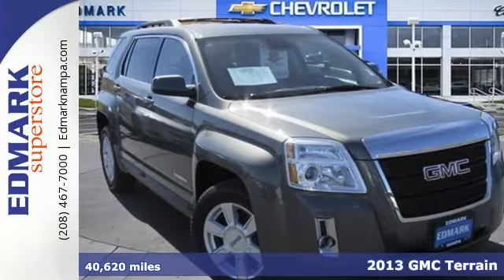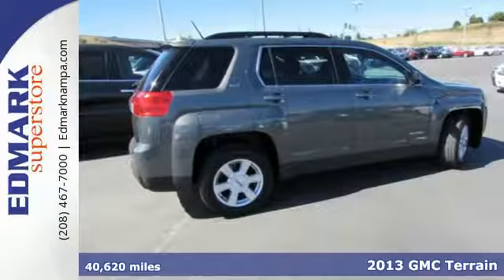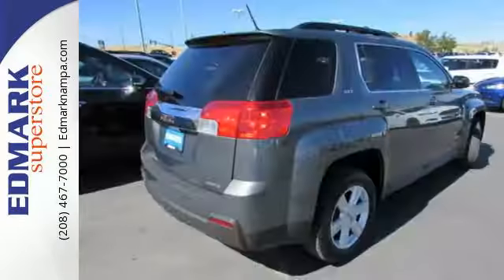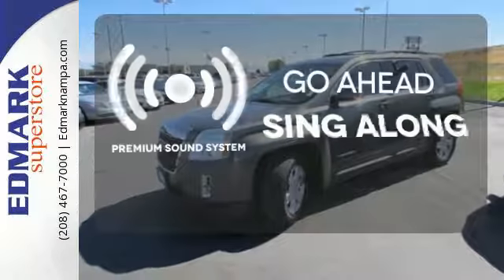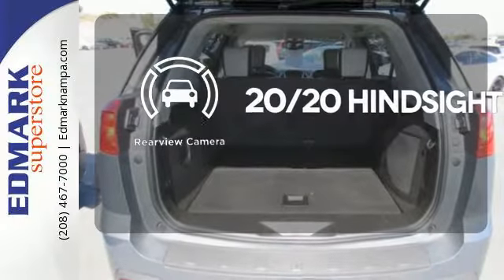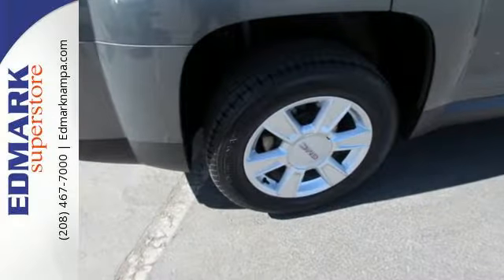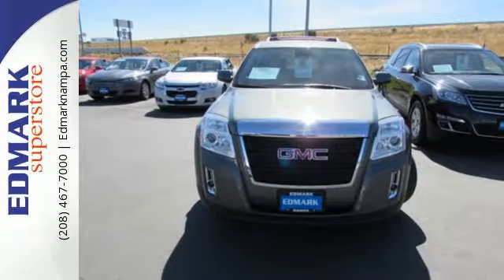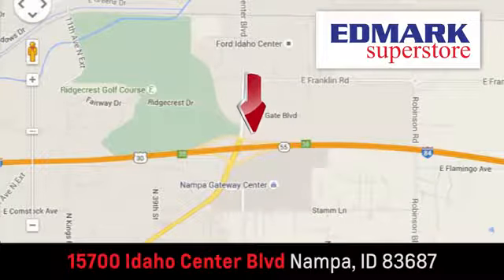2013 GMC Terrain Boise ID Nampa, ID #815460 - SOLD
Year: 2013
Make: GMC
Model: Terrain
Trim: SLT
Engine: 4 Cyl. 2.4L
Transmission: Automatic
Color: Gray
Mileage: 40620
Stock #: 815460
VIN: 2GKFLVEK2D6316736
S If you demand the best, this terrific 2013 GMC Terrain is the SUV for you. Consumer Guide reports Terrain deserves consideration for passenger accommodations and overall refinement. This superb GMC is one of the most sought after used vehicles on the market because it NEVER lets owners down. This Terrain is nicely equipped with features such as AWD.

Address:
15700 Idaho Center Blvd